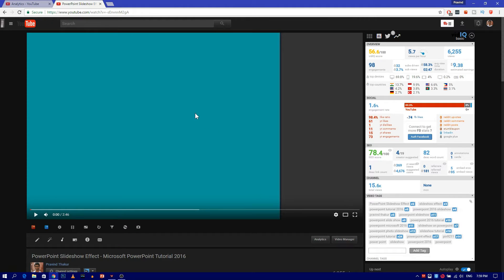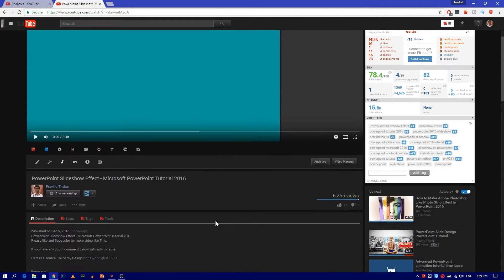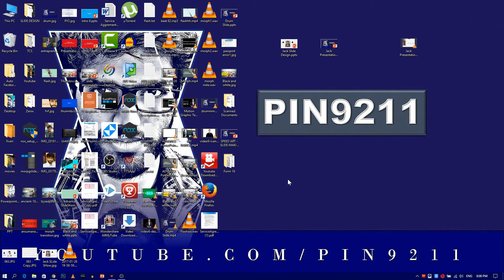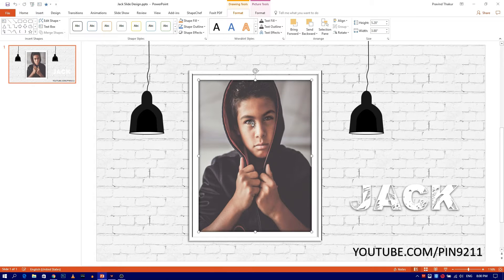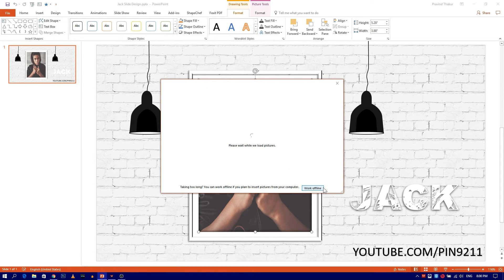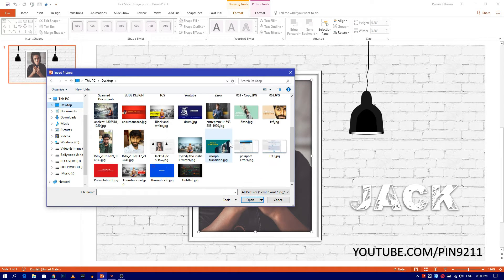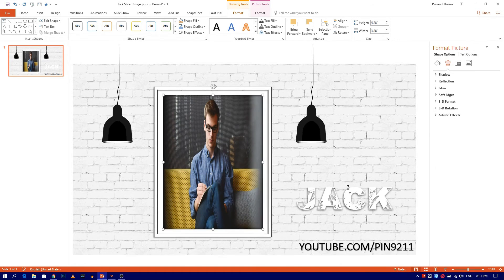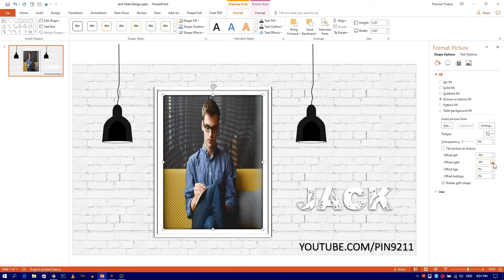Awesome PowerPoint Slide Template with Tutorial and Download Link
Awesome PowerPoint Slide Template with PowerPoint Tutorial and Download Link